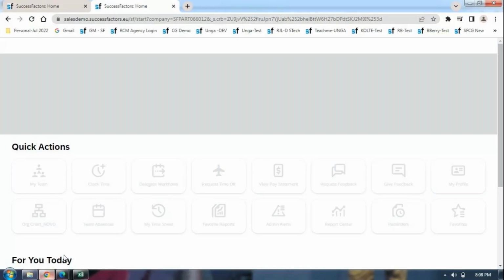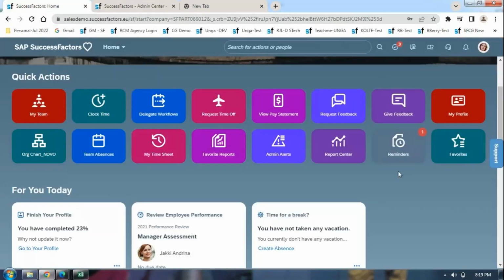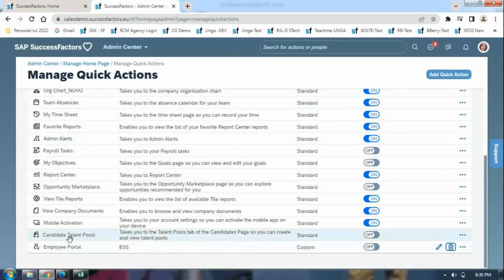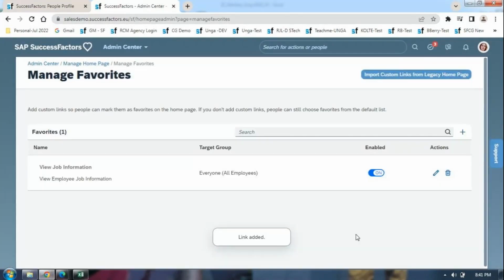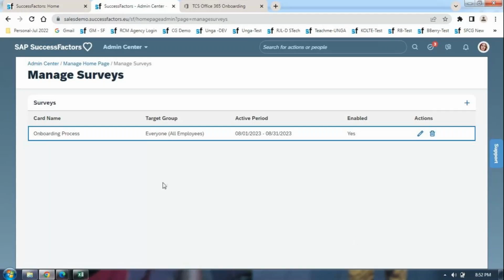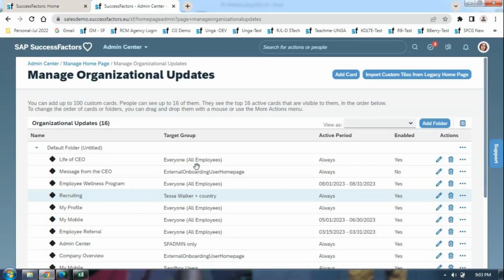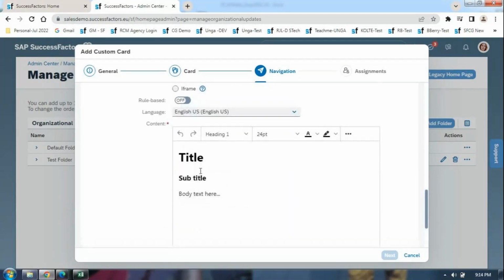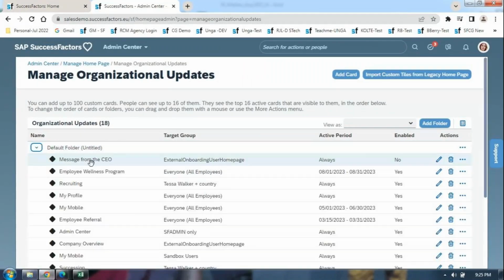Day 8 SF Mastery Session 3 || Sap Successfactors Employee Central Training Beginners to Advance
Day 8 SF Mastery Session 3 | Day 8 SF Mastery Session 3 || Sap Successfactors Employee Central Training Beginners to Advance